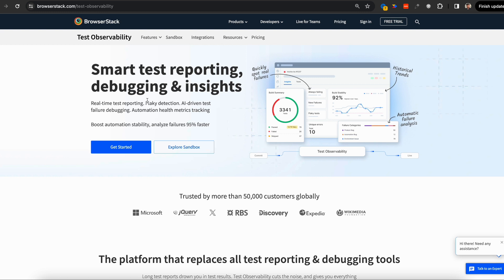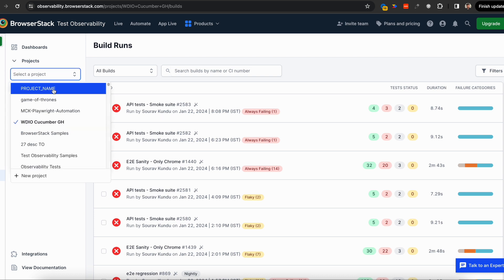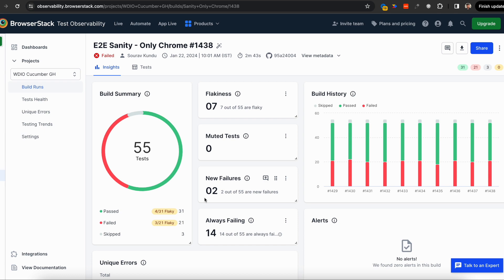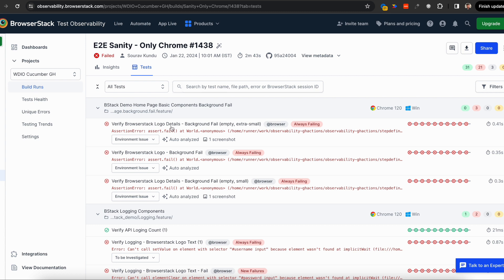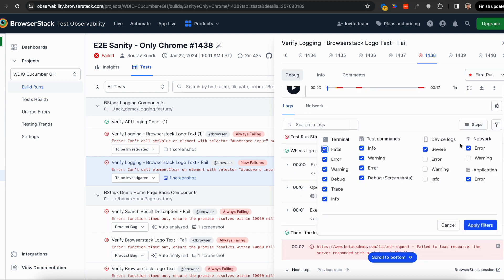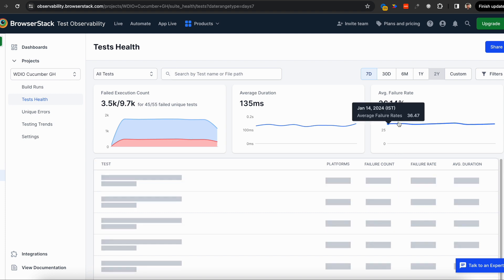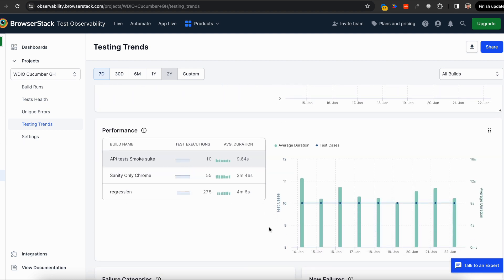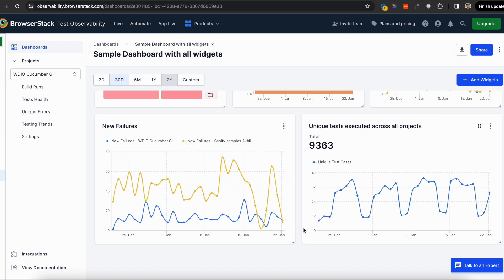BrowserStack Test Observability - AI-driven test reporting, debugging & insights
An all-in-one AI-enabled test reporting, debugging, insights & health monitoring dashboard for automated tests.